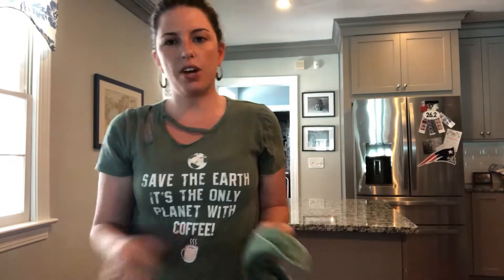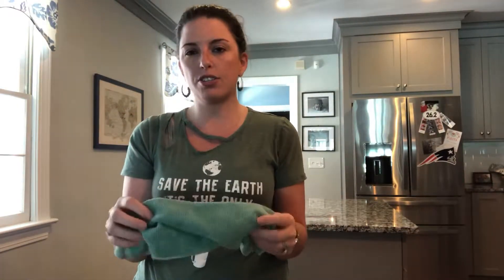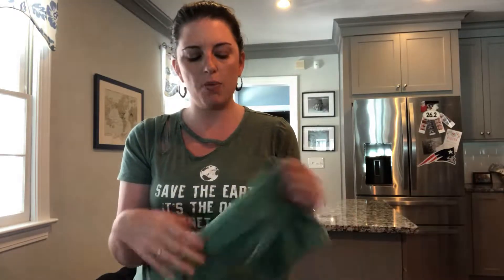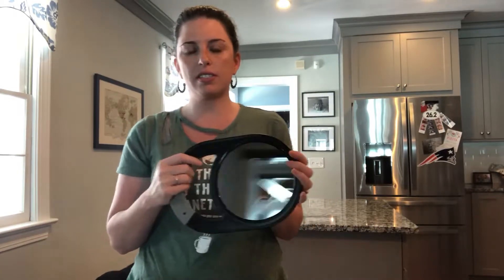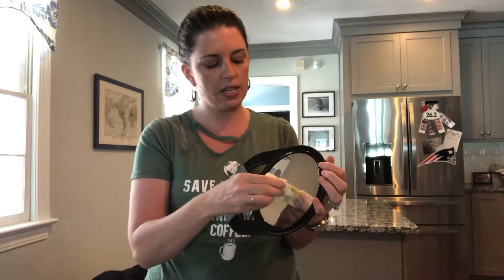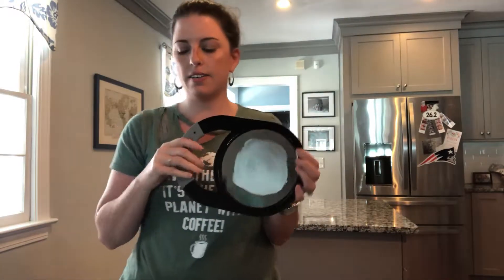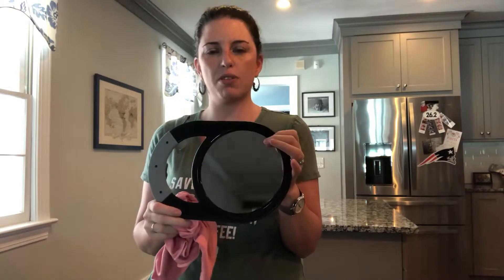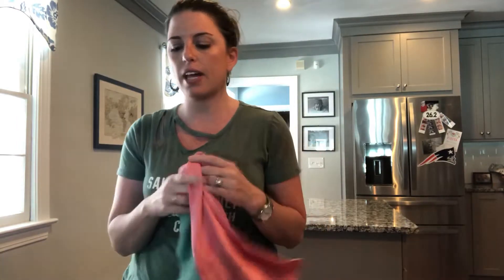Streak-Free Windows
Time to throw out the Windex and paper towels because this cloth is all you will need for a streak-free window!
The Envirocloth is meant for cleaning, but the Window Cloth is made for bringing out the shine with just water!  This microfiber cloth has the same great benefits of the Envirocloth such as removing 99% of bactera and the BacLock technology that keeps odor from mold, fungi, and bacteria growing on the surface.  You can use this on windows, mirrors, shower doors, glass tables, countertops, steel, and many other surfaces.  Most window cleaners have Butyl cellosolve that readily absorbs through the skin. This can irritate mucous membranes and cause liver and kidney damage... no thank you!